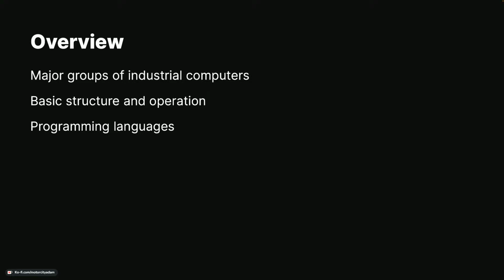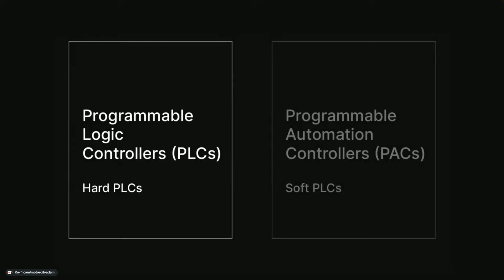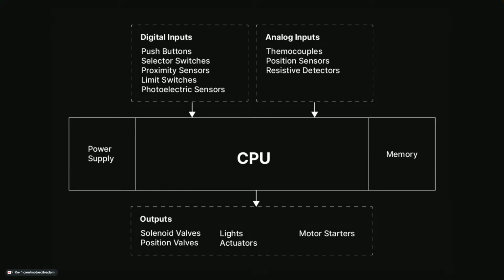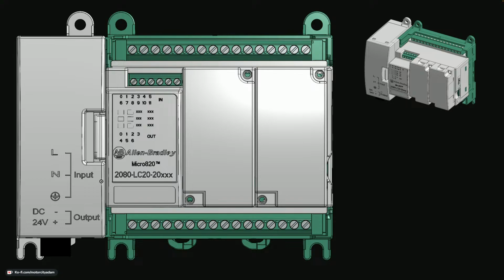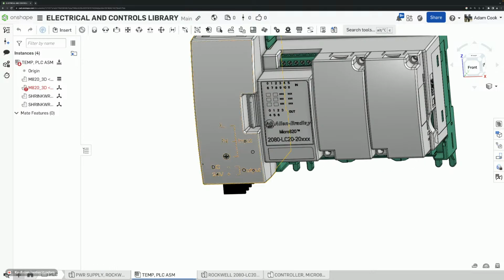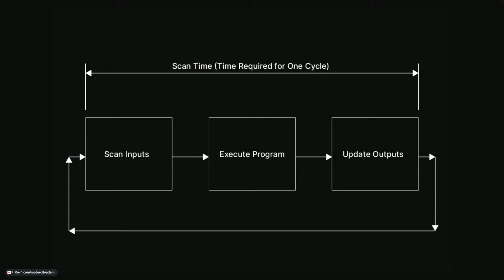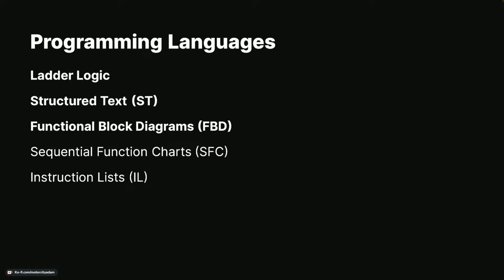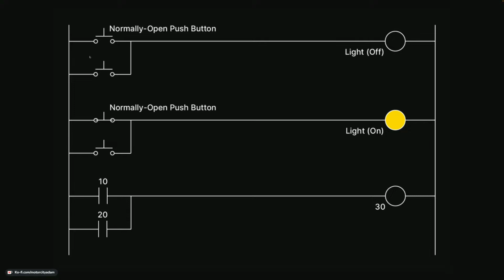Lecture No. 1 - Introduction to Programmable Logic Controllers